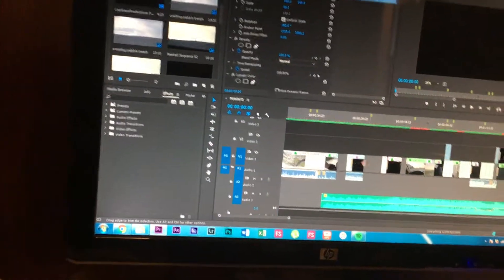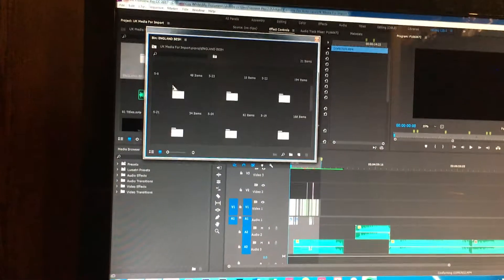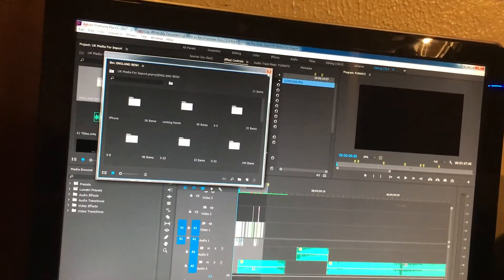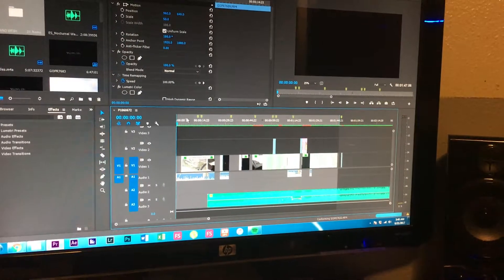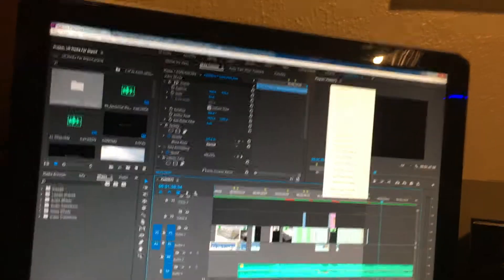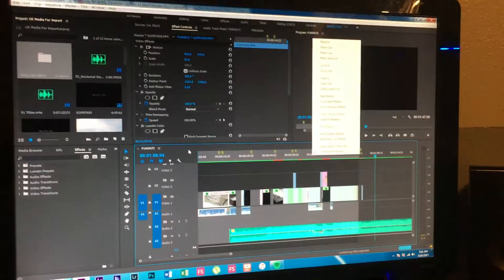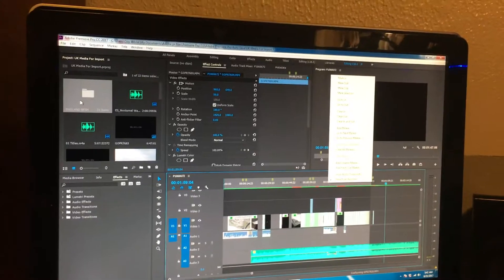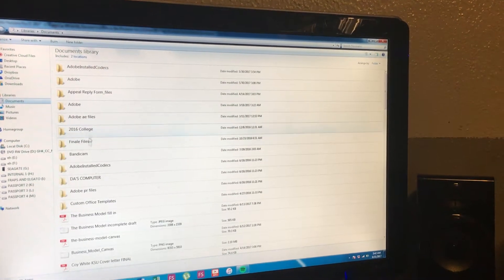How To Update, Correct or Re-link Premiere Files (CC17)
After a long night with little information, I found how to update, duplicate and reassign the organization of files and clips when the files on the actual drive have been moved or added to. It saved me having to organize 850GB of video TWICE and is definitely a tool I'll be glad to have in the future.

If this is actually helpful to anyone I'd be more than happy to make a more in depth walkthrough. It's a relatively simple process but ask any questions you may have!